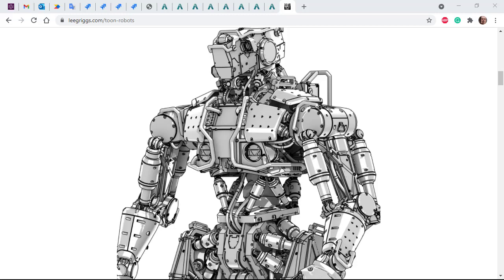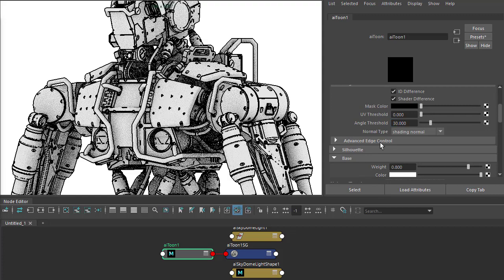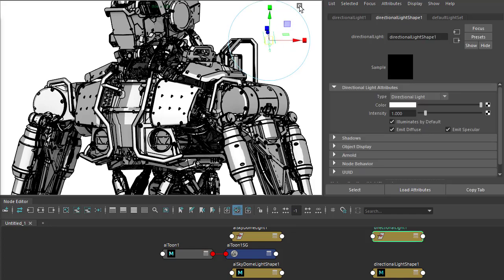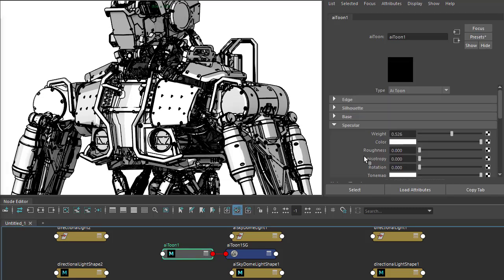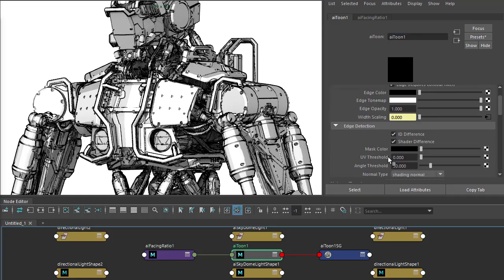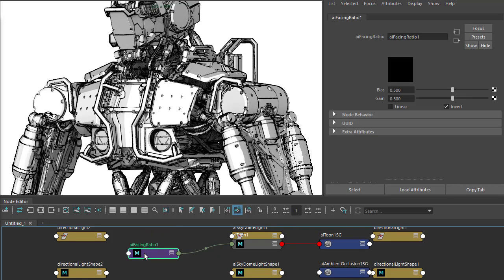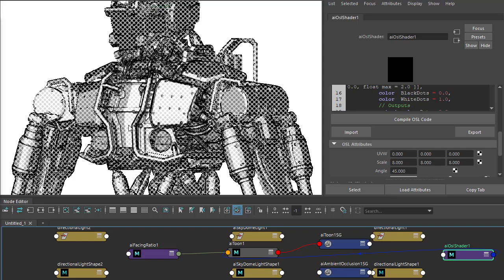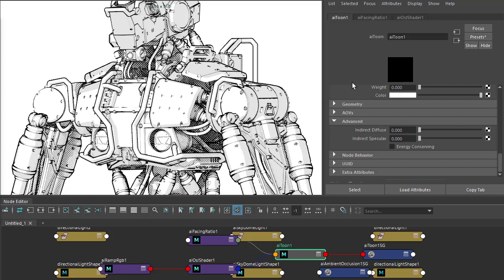Arnold tutorial - How to light & shade a robot using the toon shader in MtoA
This tutorial covers how to light and shade a robot using the toon shader. It also covers the facing_ratio, ambient_occlusion, and osl shaders to create different cartoon styles.